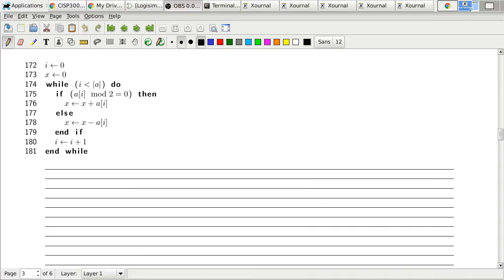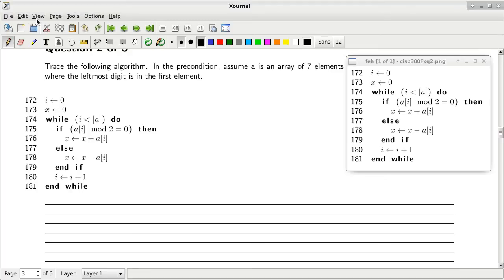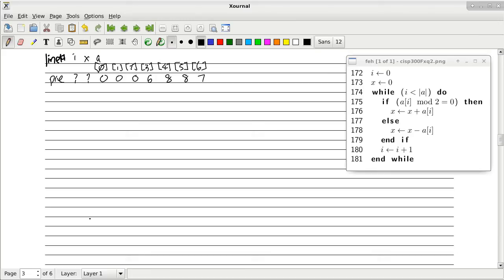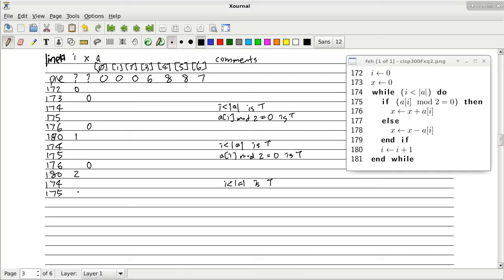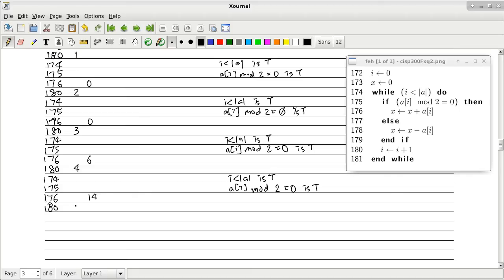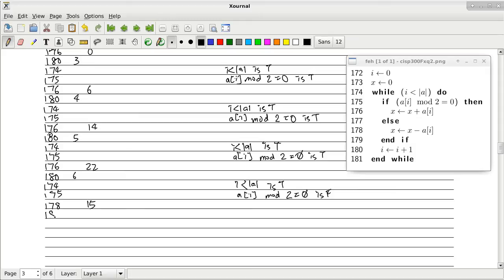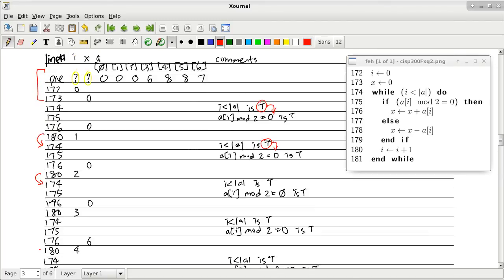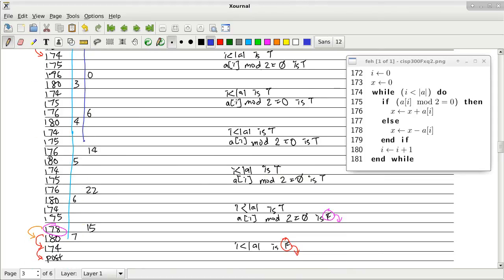20181226 cisp300 fxq2